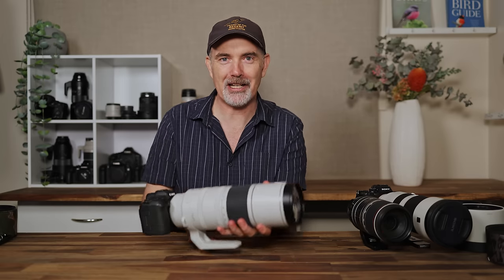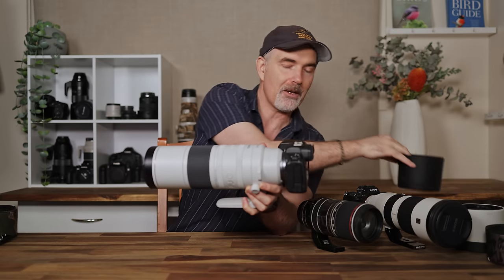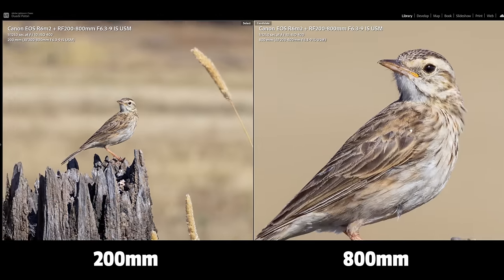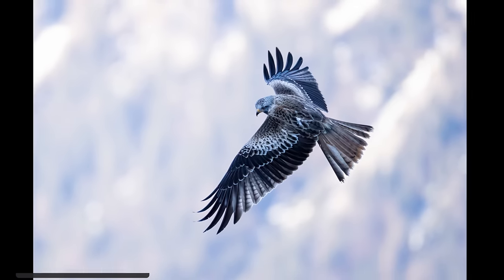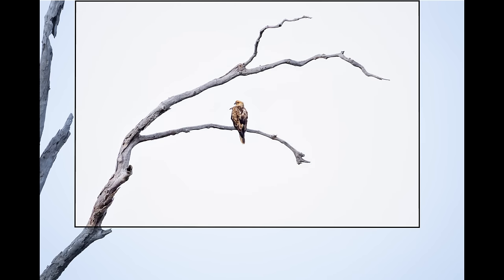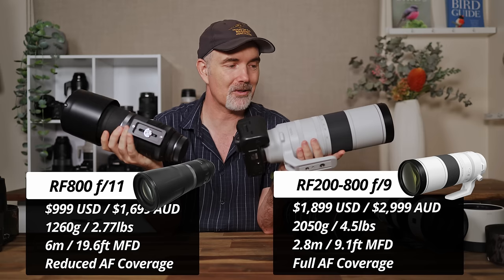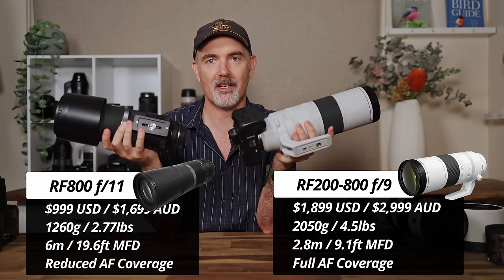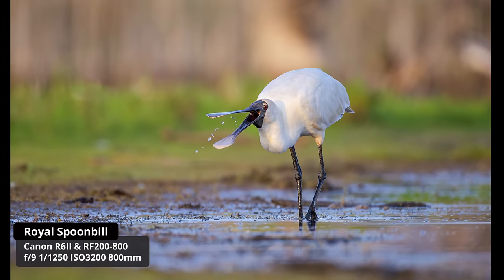Canon RF200-800 Review - Ultimate Lens or Too Many Compromises?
Canon 200-800mm Full Lens Review after taking thousands of photos in the field. I address the common concerns regarding the f/9 aperture, depth of field and sharpness. I compare the lens to the Sigma 150-600C, the Sony 200-600 and more. I hope you found this video helpful. Cheers, Duade

My Lenses
🛒Olympus 300mm f/4 IS PRO

Accessories
🛒Prograde CF Express B and SD Cards
👍Follow Me & View My Images
Chapters
00:00 Canon RF200-800 f/9
00:53 L Series Differences
02:38 Weight
03:22 Sirui SVM 165 Monopod
03:57 Lens Design
11:01 Focal Range
12:53 Heat Haze
14:53 Image Showcase
21:08 Extenders
23:03 Concerns with f/9
25:09 Low Light
27:54 Lack of Coatings
29:30 Loss of Focal Length
30:43 Lens Comparison
36:42 Sony 200-600 Comparison
37:37 Autofocus
39:38 Image Stabilisation
40:07 Which Camera?
41:06 Final Thoughts
43:01 User Images